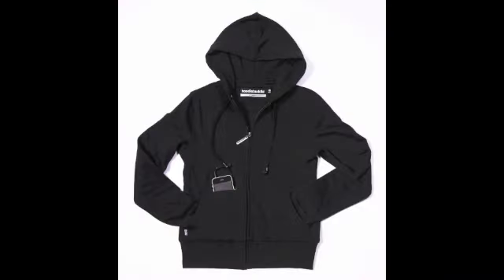Wearable Tech on 10MinuteStrategy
What's new in wearable technology?

Hoodies with built-in Ear Buds and iPod/MP3 jack.  From Hoodie Buddie

Also, Cool iPod/iPhone accessories from Paul Frank.